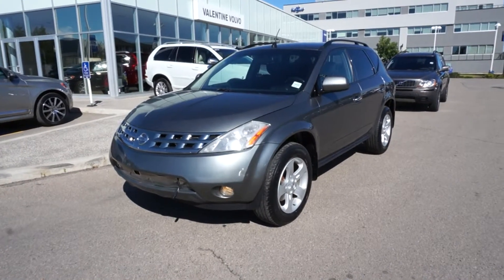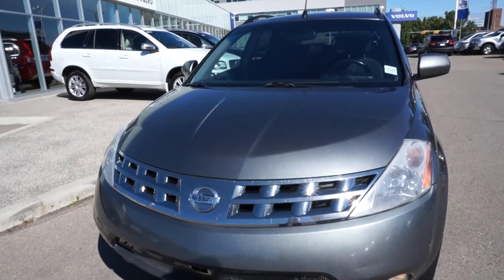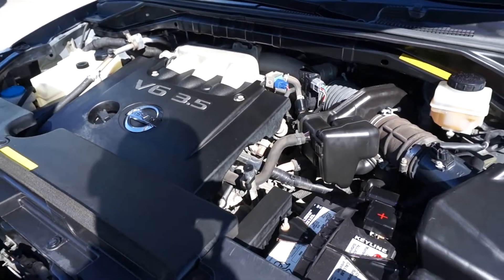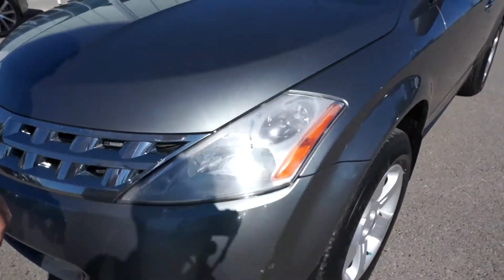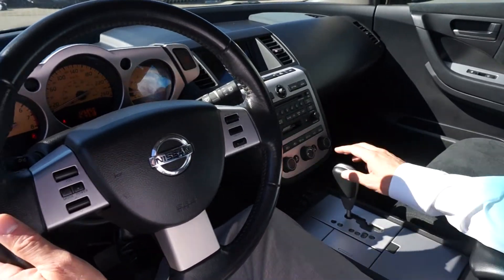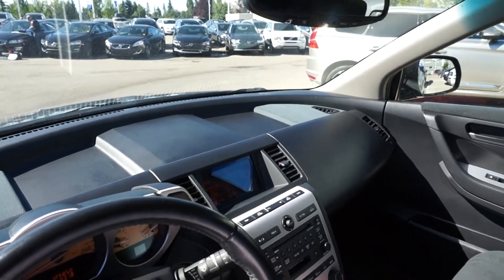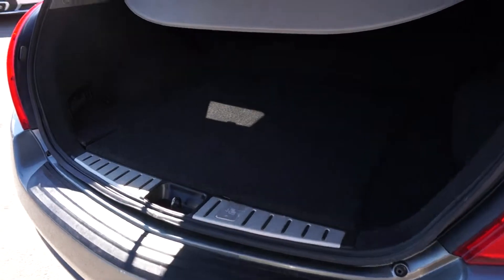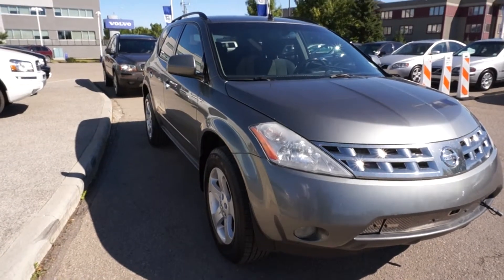2005 Nissan Murano - Stock #11464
2005 Nissan Murano - Grey with Grey Fabric
125765 KM - $13,600